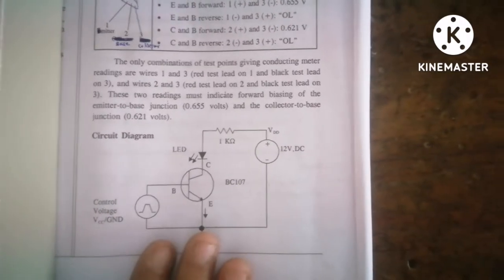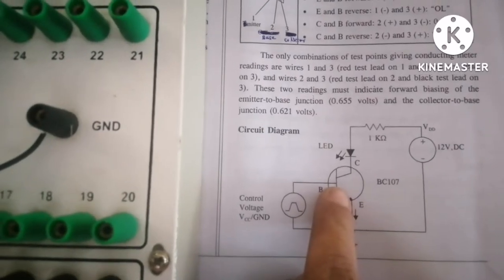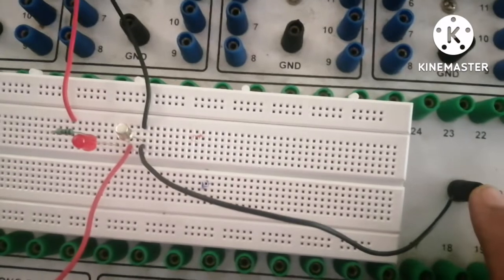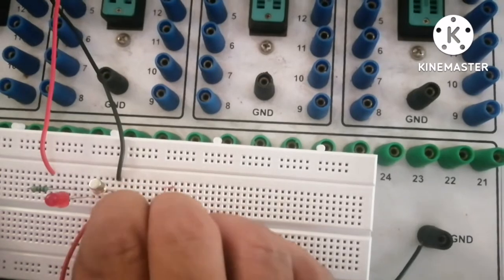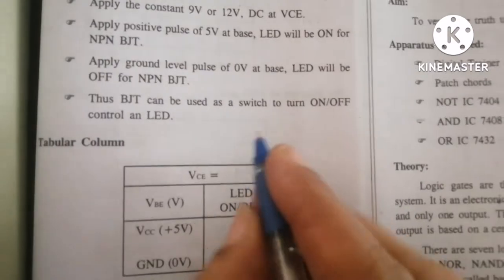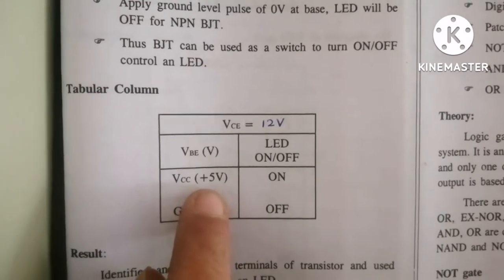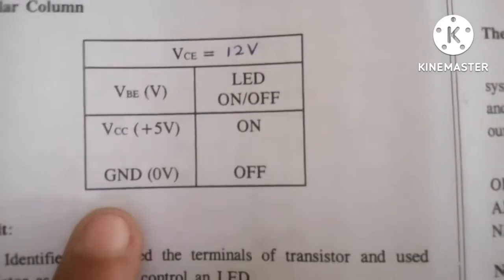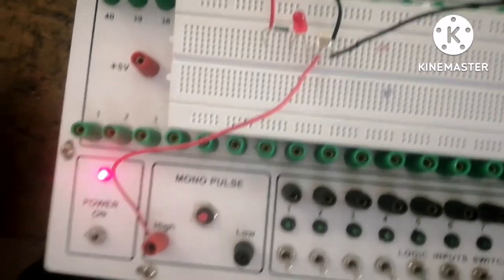FEEE lab_Expt no 21||Construct and test Transistor as an Electronic switch practically||Experiment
Covered as per diploma new syllabus C 20 Karnataka state for all branches 1st year
Girija Biradar
FEEE lab experiments